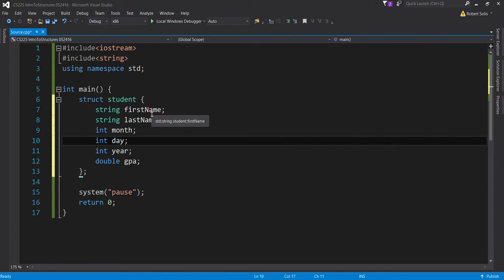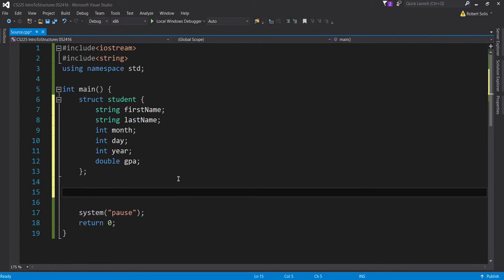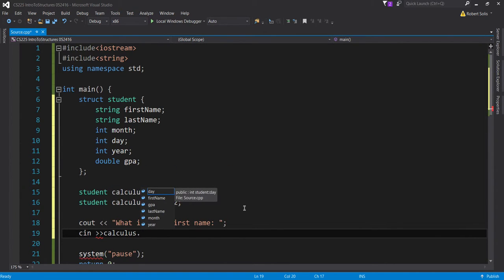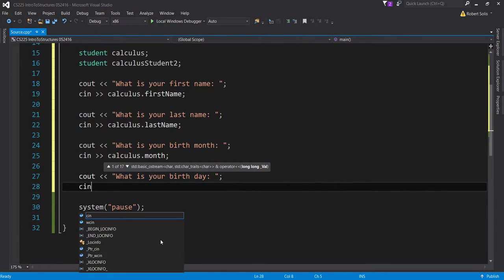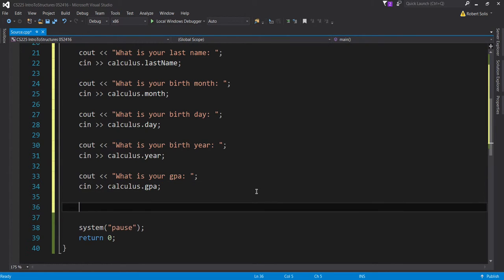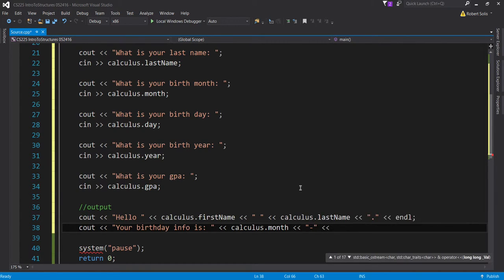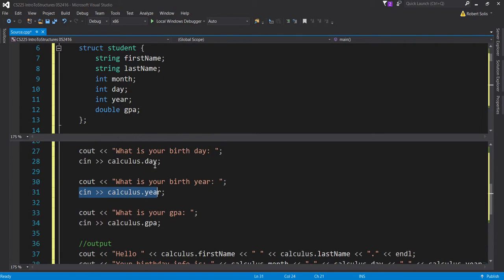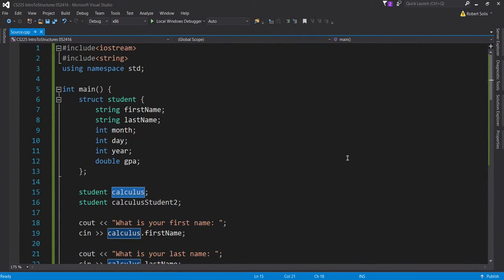CS225 Intro To Structures Part 1